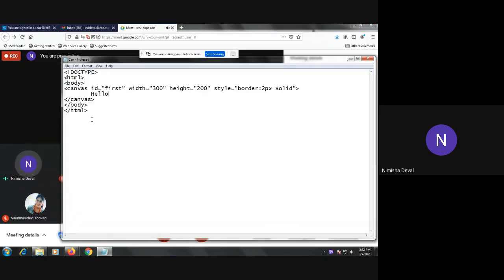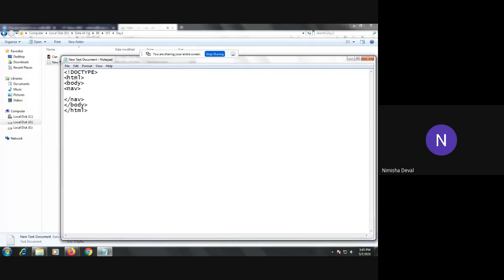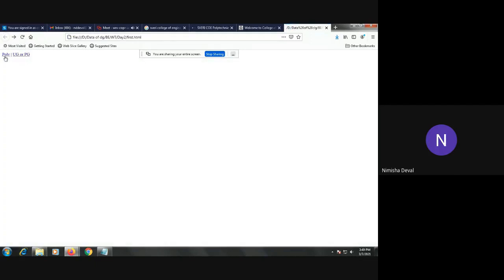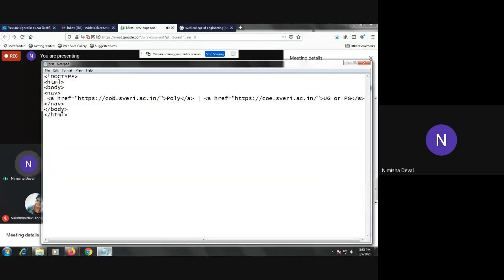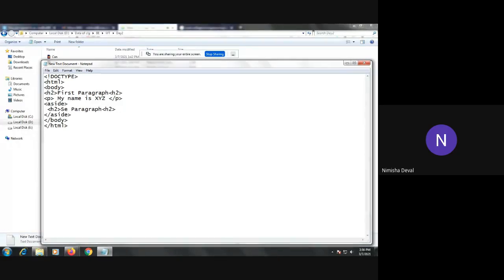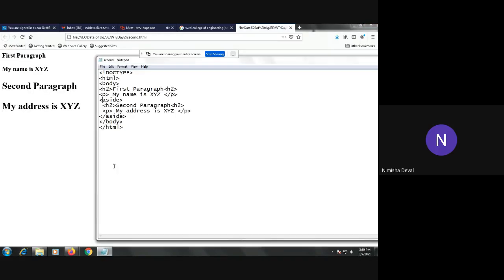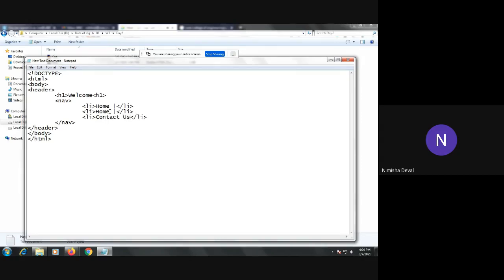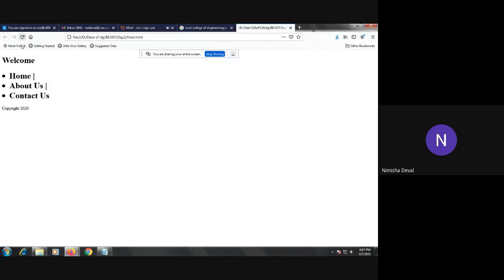WT Day2 07_03_2021